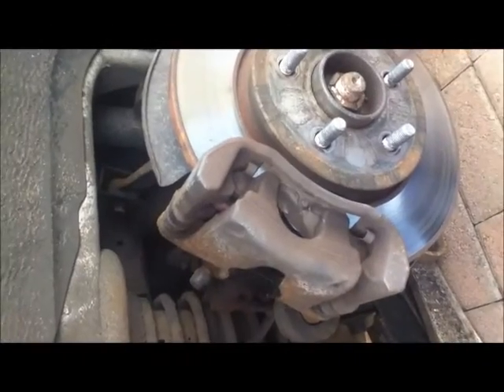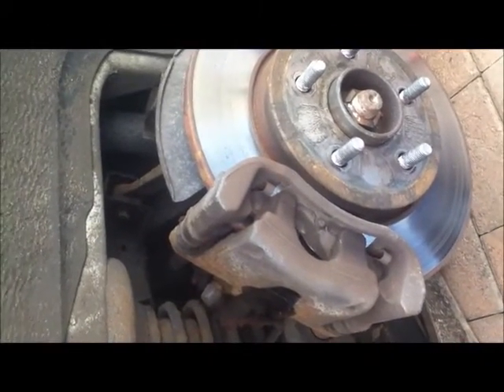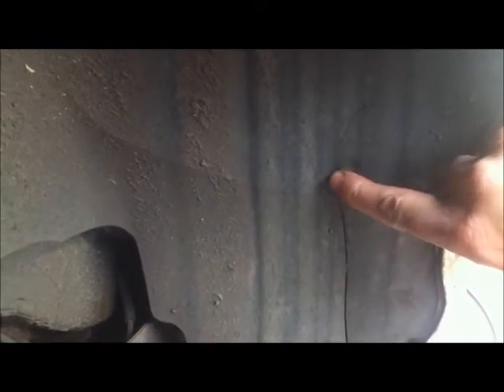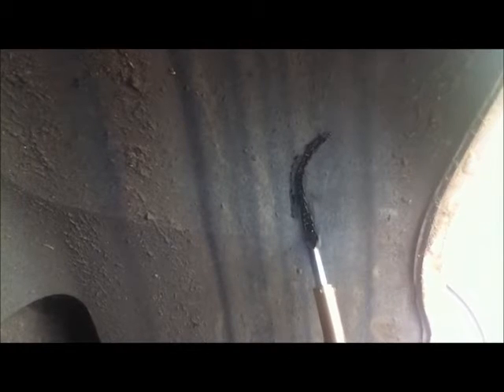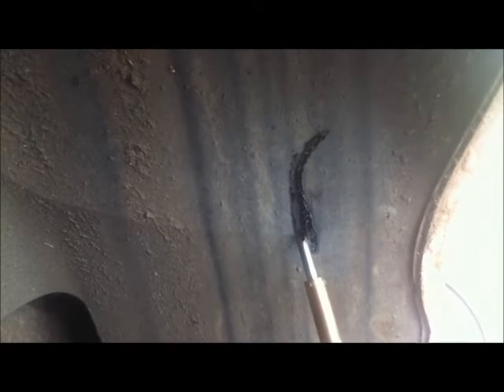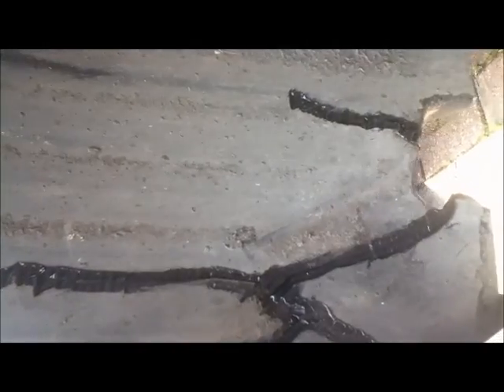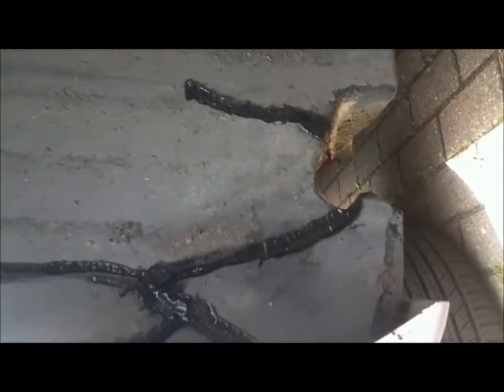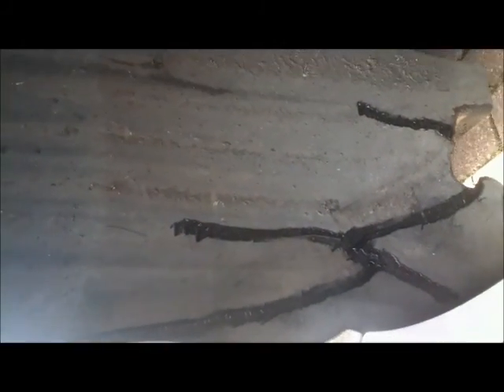Jaguar X Type - Plastic Wheel Arch Quick Repair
A quick way to repair split plastic wheel arches to stop water and dirt getting into the sill area. This repair lasted 10 months until the splits opened out again.